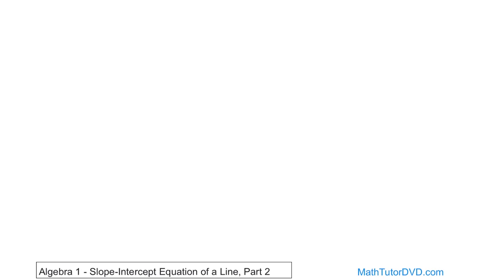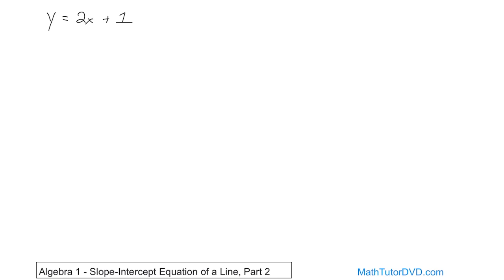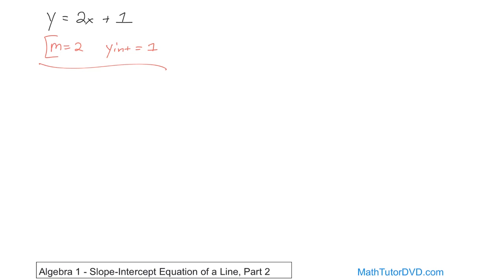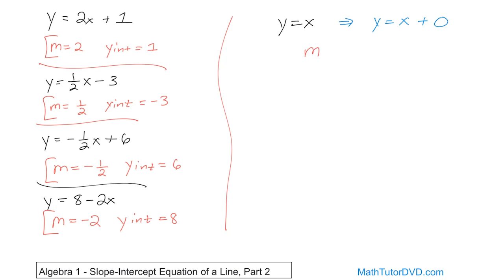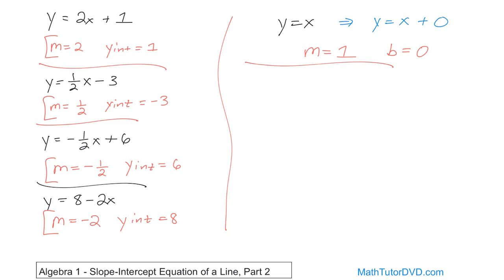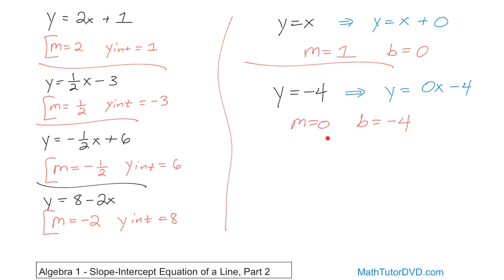Algebra 1 Unit 7 Lesson 18 Slope intercept Equation Of A Line, Part 2 10